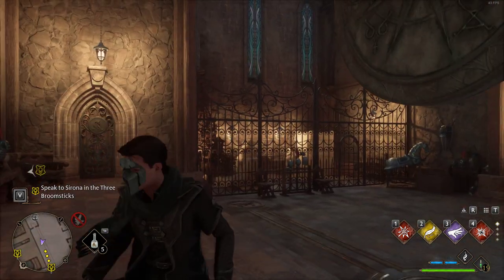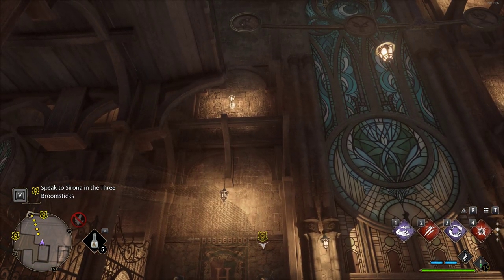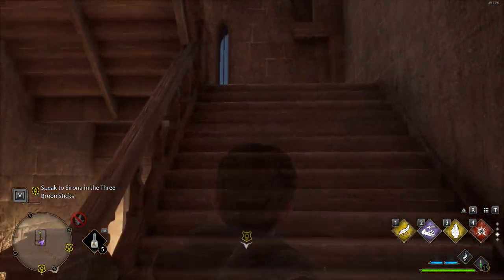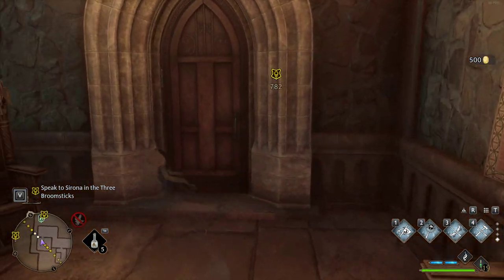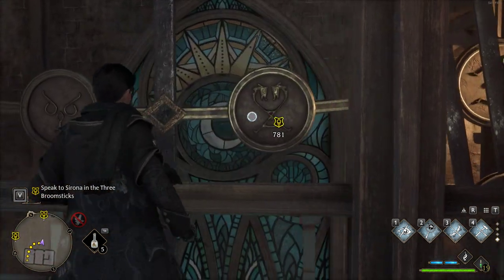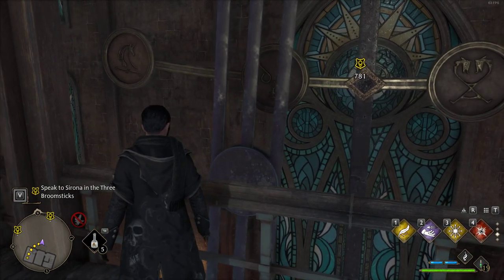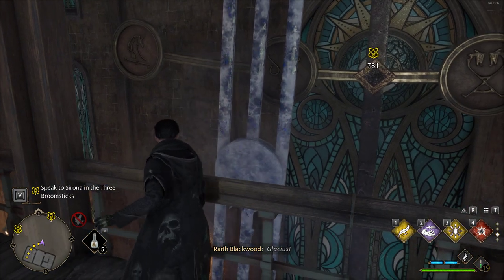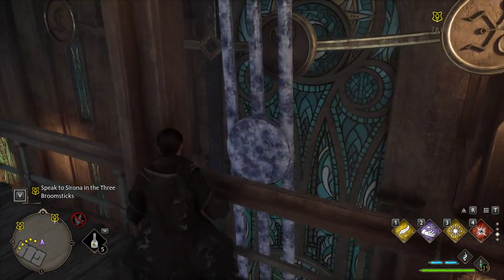Hogwarts Legacy: Clock Tower Hogwarts Secret Guide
Hey Guys, Hogwarts Legacy Secret Guide here for your consideration. Hope it helps :-)